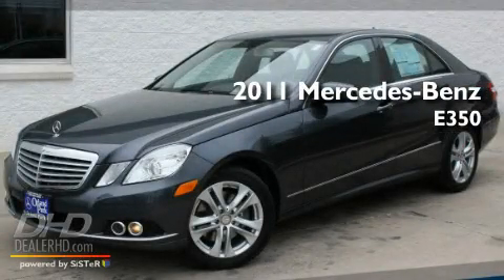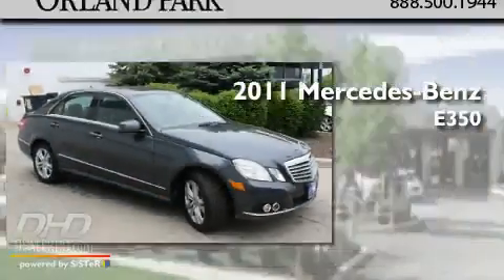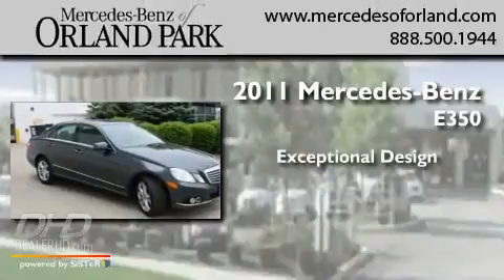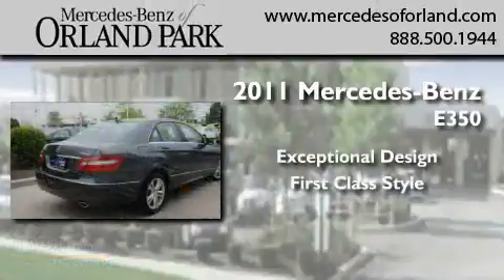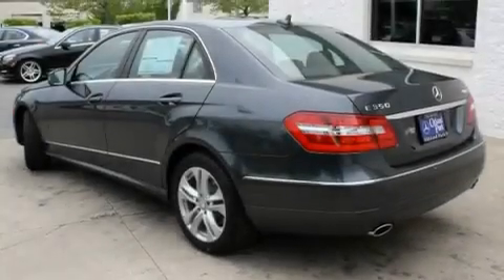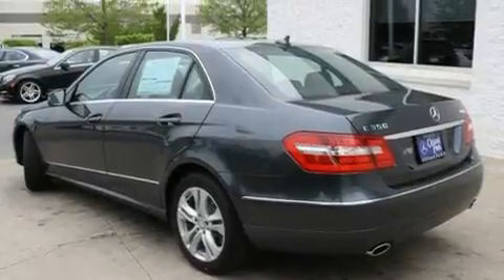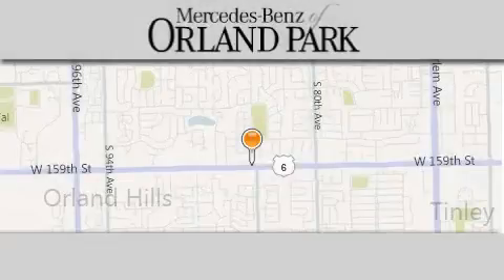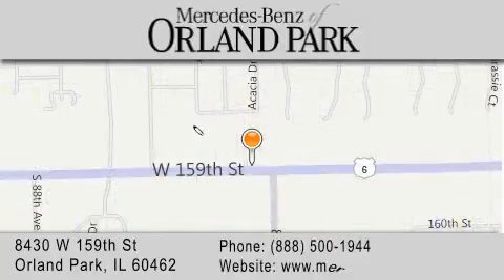2011 Mercedes-Benz E350 Sport 4MATIC Tinley Park IL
Year : 2011
 Make : Mercedes-Benz
 Model : E350
 Engine : 3.5
 Trans . : Automatic
 Exterior : Steel Grey Metallic
 Miles : 4
 Interior : Black
 Stock : MR3020

 8430 West 159th Street
  , IL 60462

 2011 Mercedes-Benz E350 Sport 4MATIC  IL